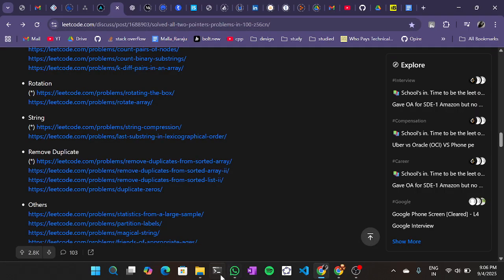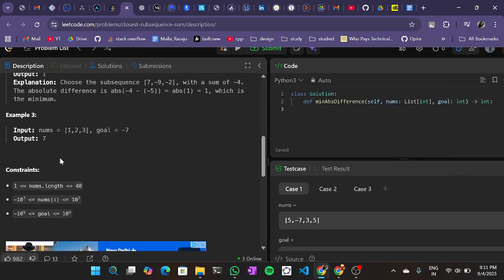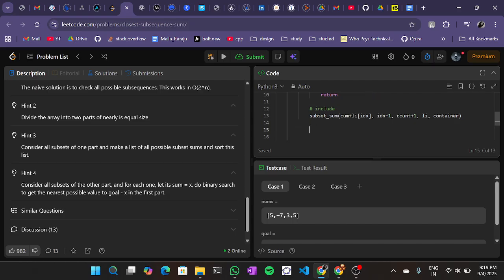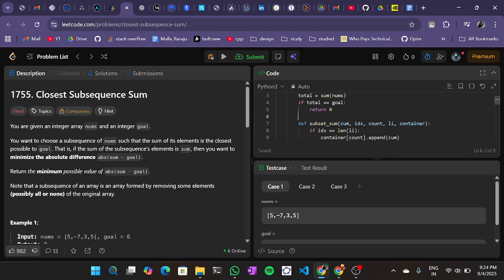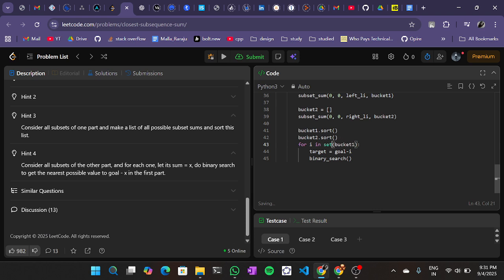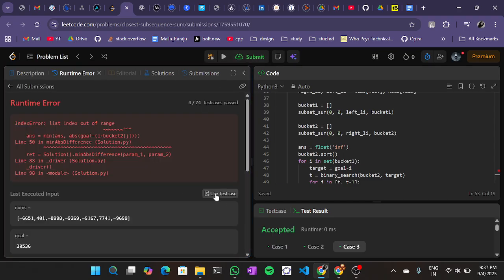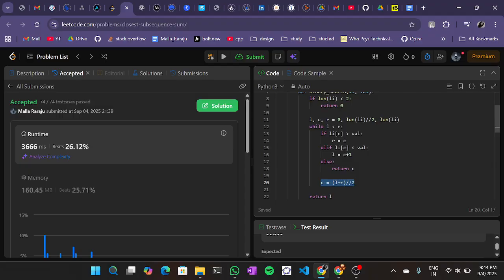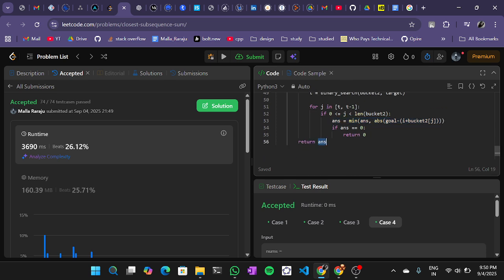[Unscripted] LC1755 - Closest Subsequence Sum | 04/09/2025